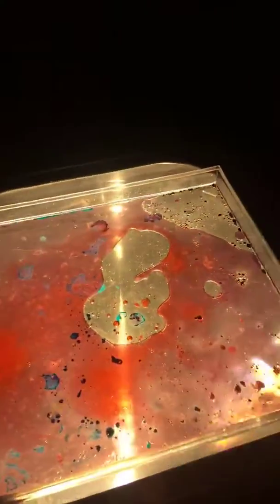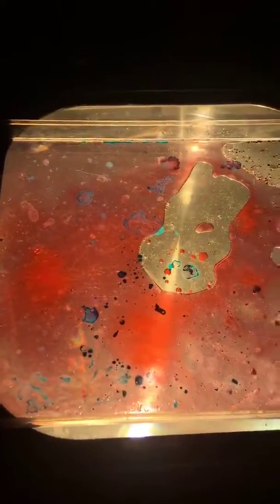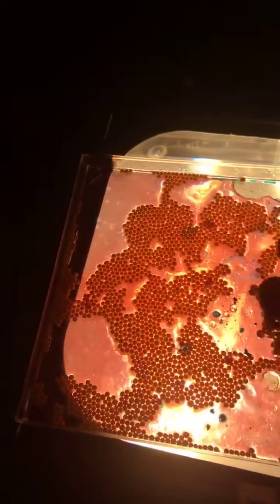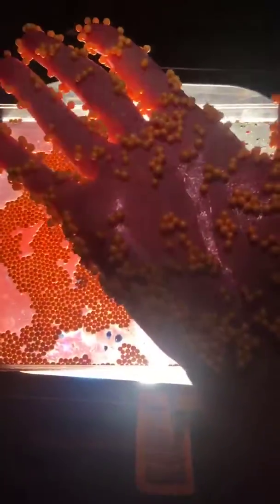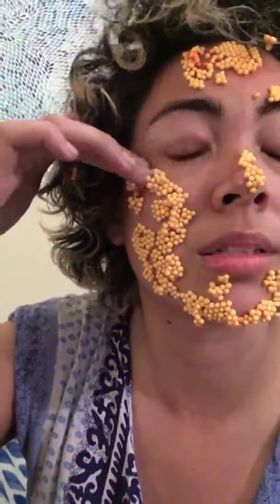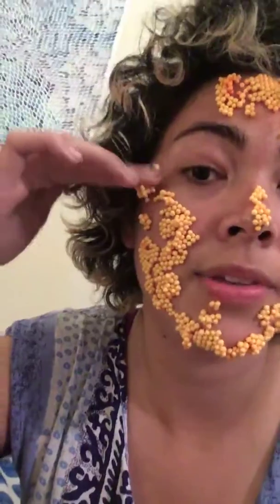Overhead Projector Fun